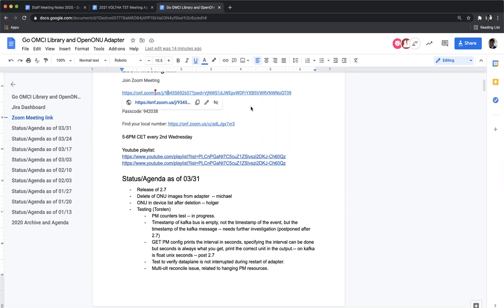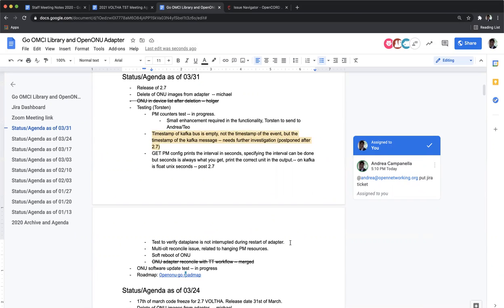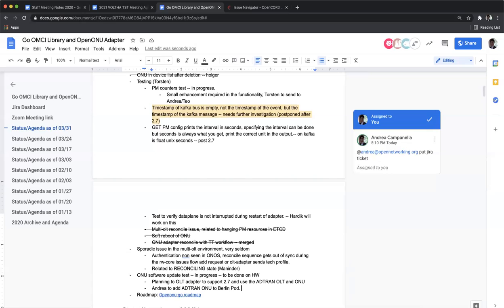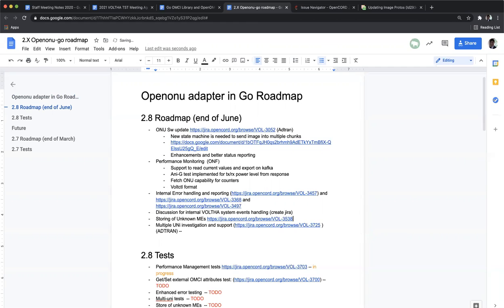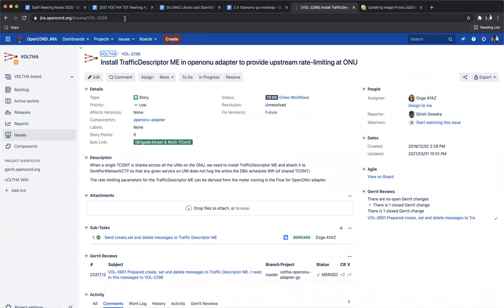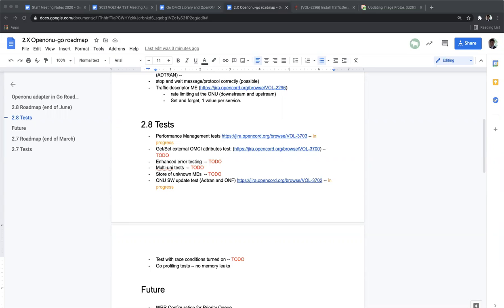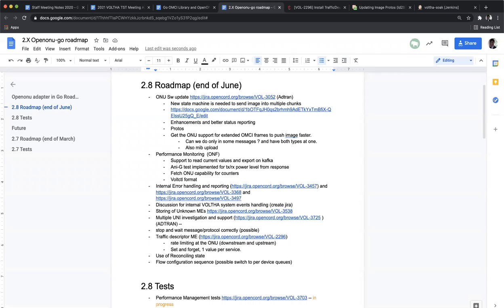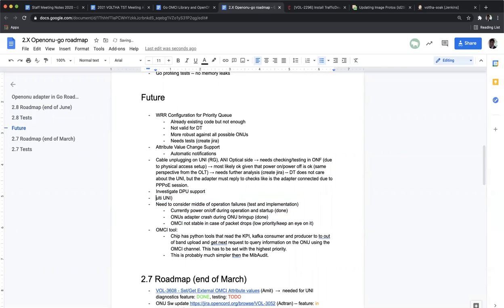2021-03-31 - OpenONU Adapter Golang